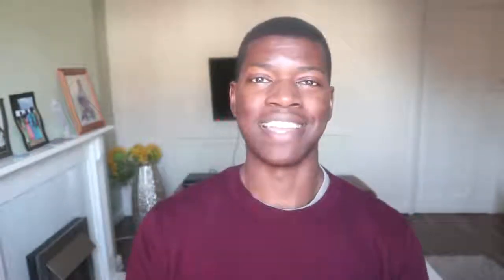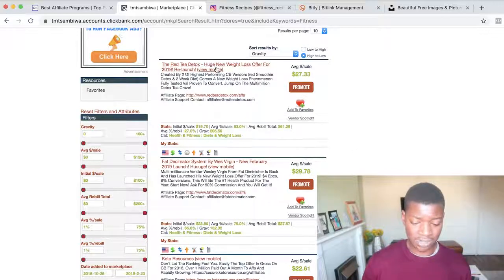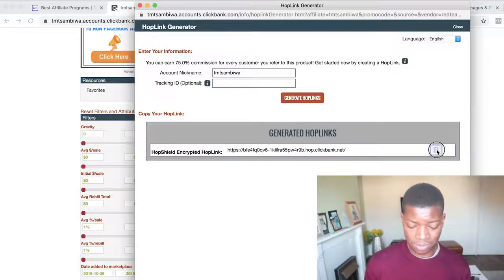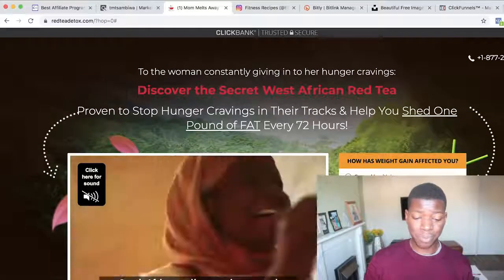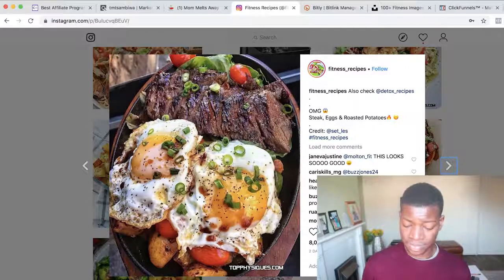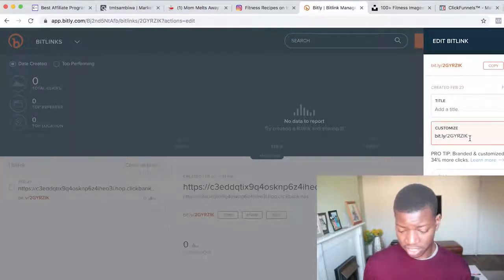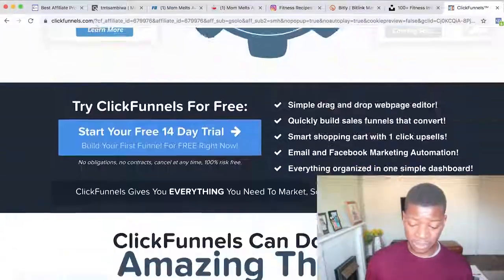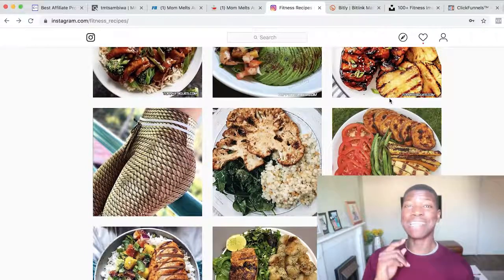Free Traffic WIth Instagram to Promote Clickbank products